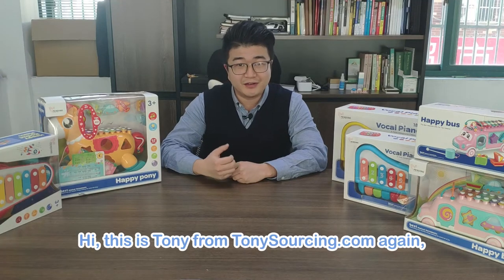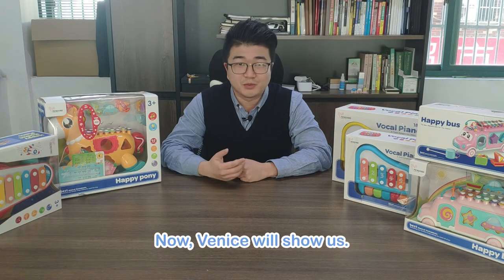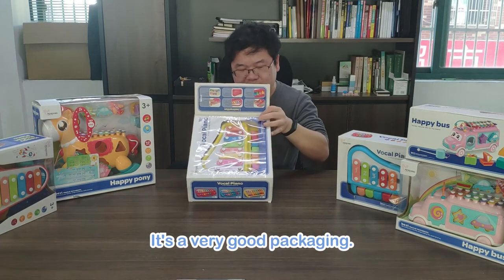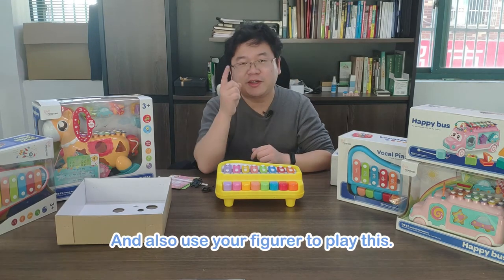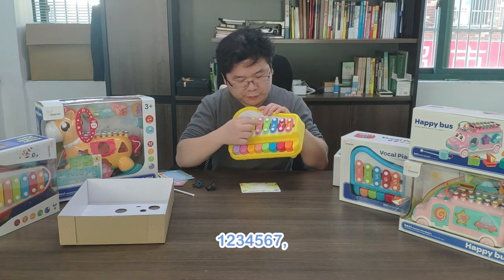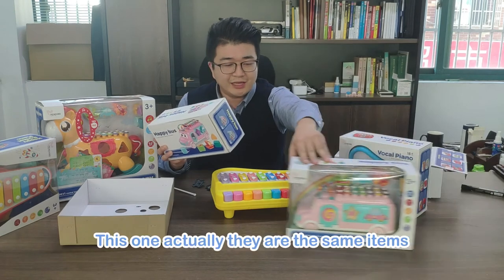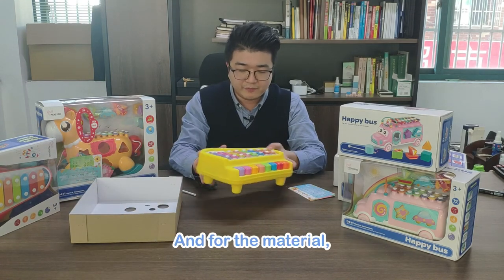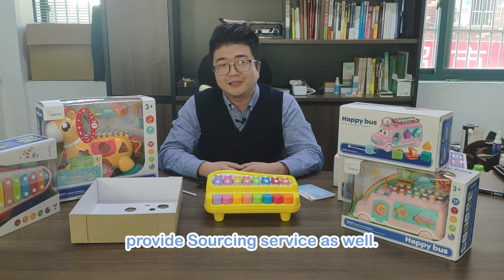Educational Toys Vendor | Learning Toys Review | Learning Toys Business| Education toys Supply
TonySourcing Team can be your educational toys vendor and supply leaning toys supply. this video will give you our learning toys review. if you plan to grow up your learning toys business, just check our channel and subscribe to us.